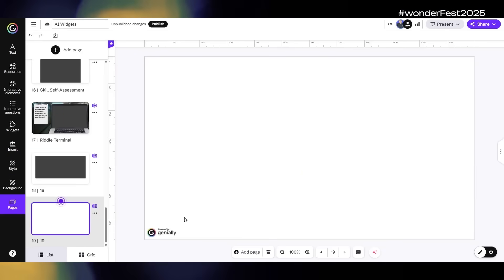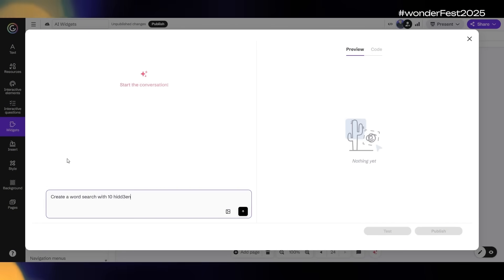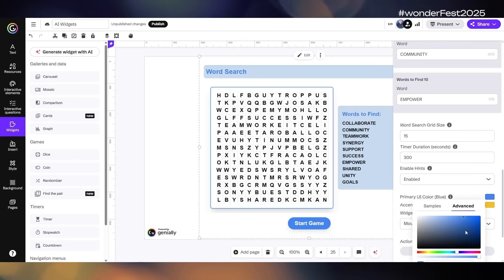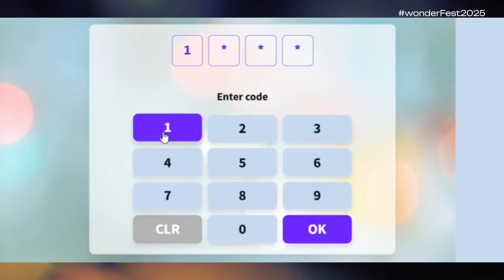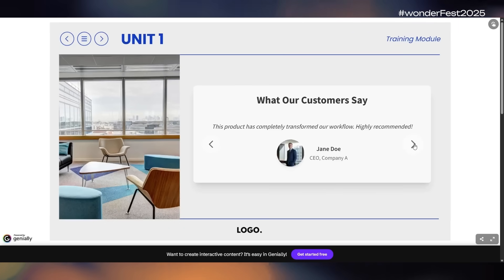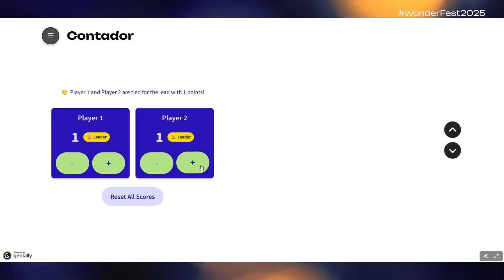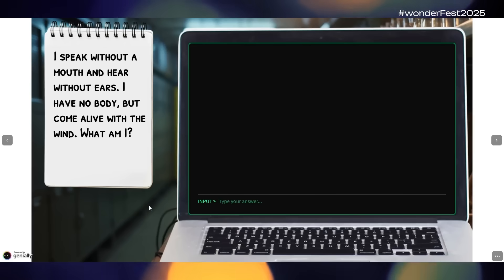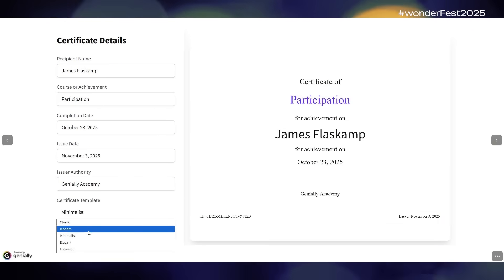Wicked Wizard | Genially WonderFest 2025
You’ve reached the highest point of WonderFest Park, where sparks fly, ideas come alive, and ordinary projects turn extraordinary.

Join the Wicked Wizard to learn how to create interactive widgets faster than ever with Genially’s new AI Widget Generator — your spellbook for crafting custom widgets in seconds.

Grab your wand (or your mouse) and let the magic begin!